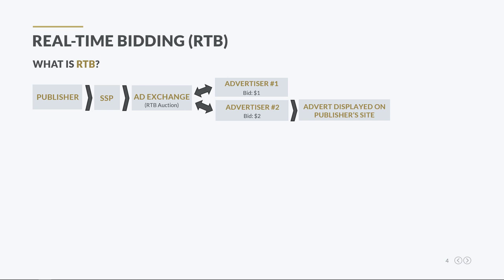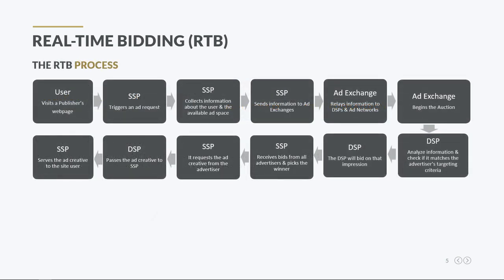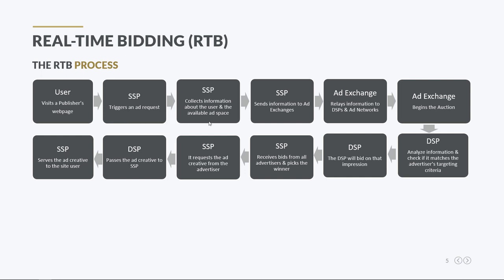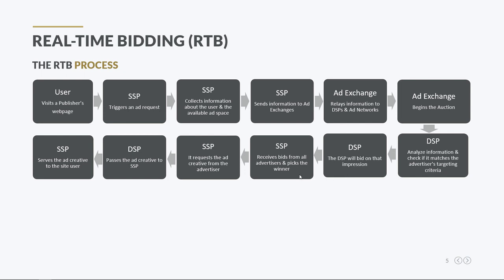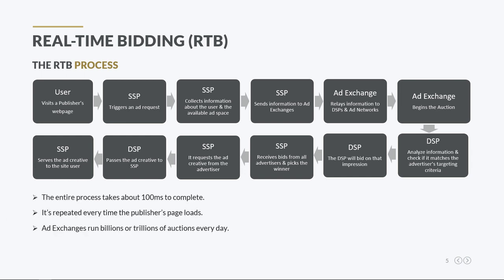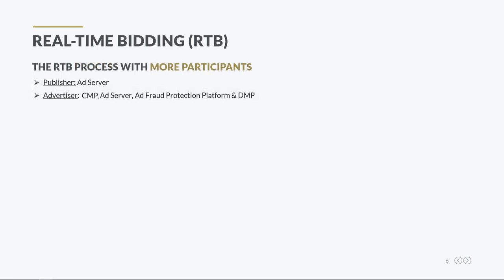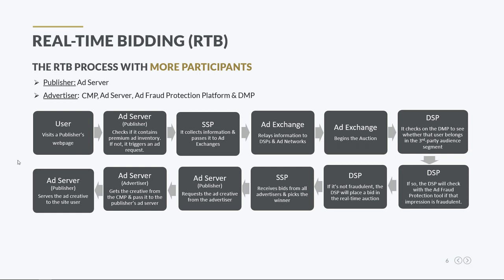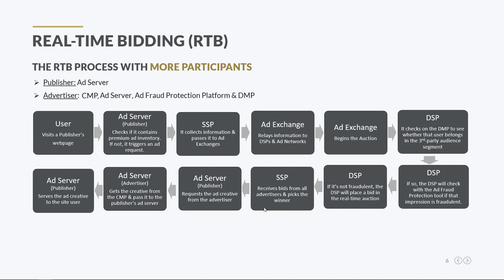What is RTB?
Real Time Bidding - It enables the buying and selling of digital advertising through auctions which take place in a time-frame of milliseconds.